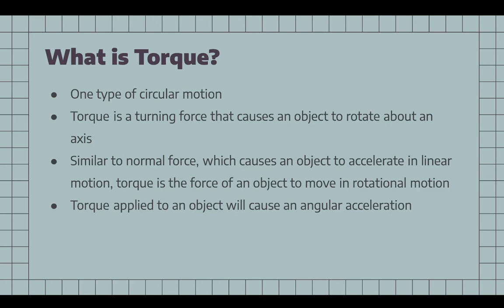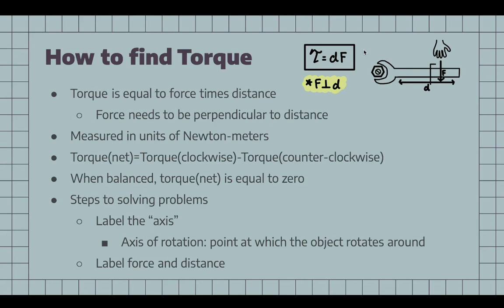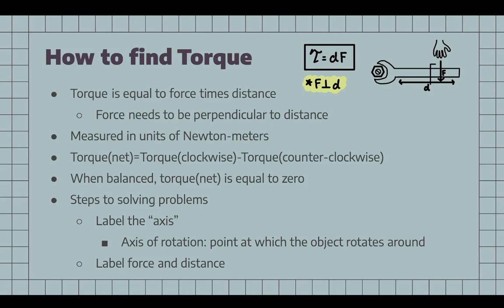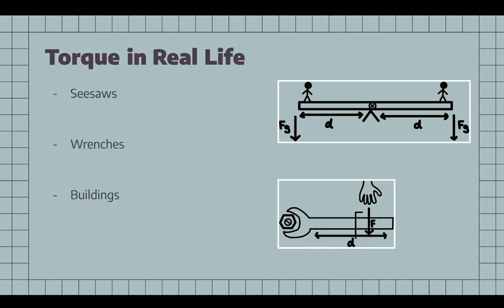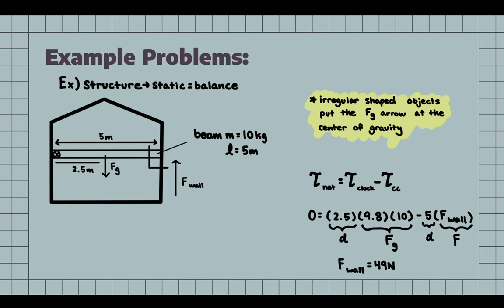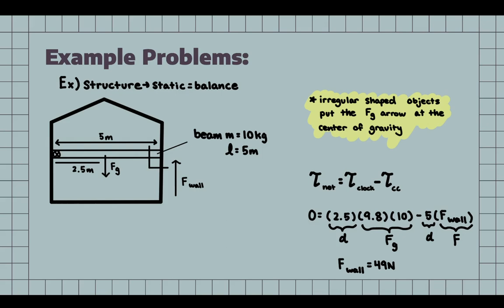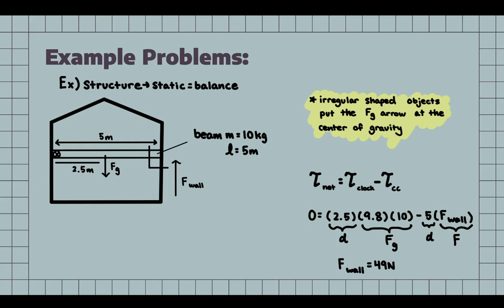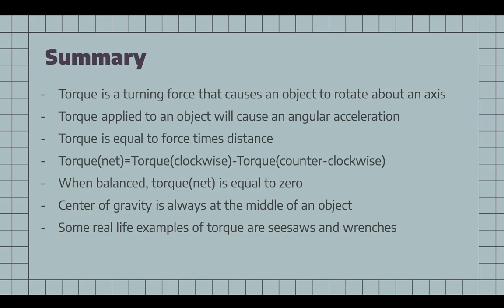HSC Physics: Torque